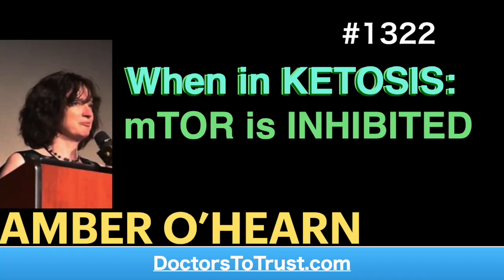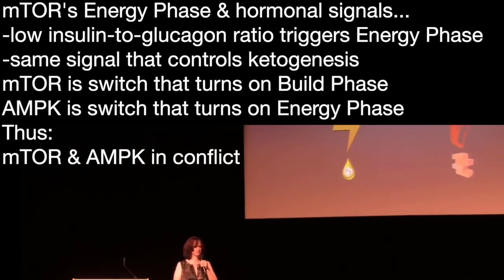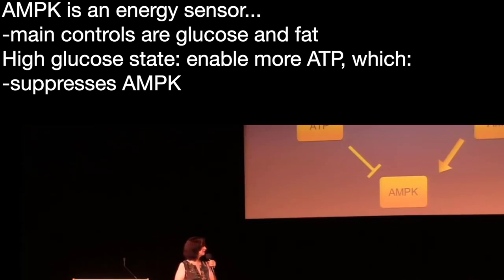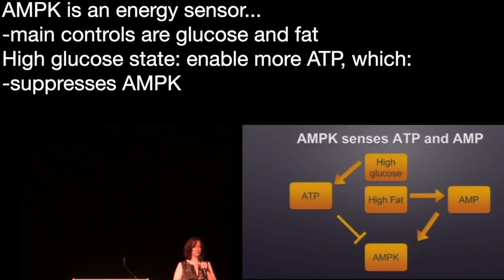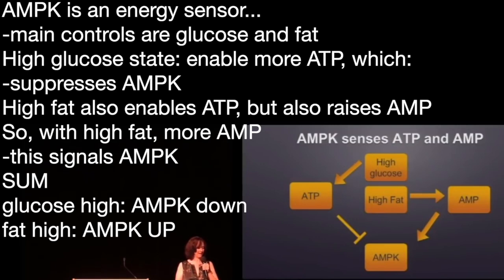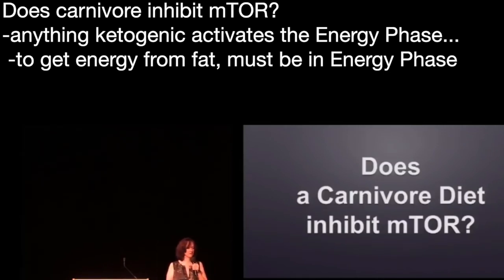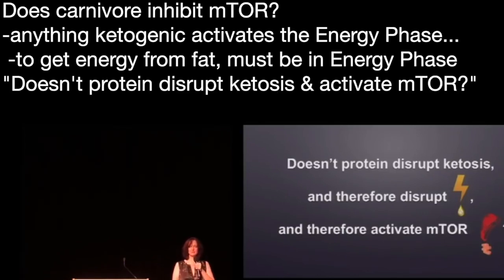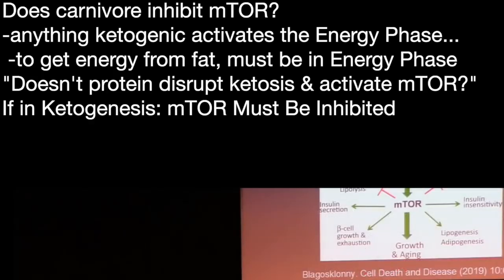AMBER O’HEARN 2 | When in KETOSIS: mTOR is INHIBITED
presents episode 1322 | Amber O’Hearn
LowCarbHouston podcast

mTOR's Energy Phase & hormonal signals…
-low insulin-to-glucagon ratio triggers Energy Phase
-same signal that controls ketogenesis
mTOR is switch that turns on Build Phase
AMPK is switch that turns on Energy Phase
Thus:
mTOR & AMPK in conflict

AMPK is an energy sensor…
-main controls are glucose and fat
High glucose state: enable more ATP, which:
-suppresses AMPK
High fat also enables ATP, but also raises AMP
So, with high fat, more AMP
-this signals AMPK
SUM
glucose high: AMPK down
fat high: AMPK UP

Does carnivore inhibit mTOR?
-anything ketogenic activates the Energy Phase…
 -to get energy from fat, must be in Energy Phase
"Doesn't protein disrupt ketosis & activate mTOR?”
If in Ketogenesis: mTOR Must Be Inhibited

Mostly-fat.com

Main purpose of this channel is to provide short, annotated key point videos
FOR YOU TO SELECT AND SHARE WITH LOVED ONES IN NEED.